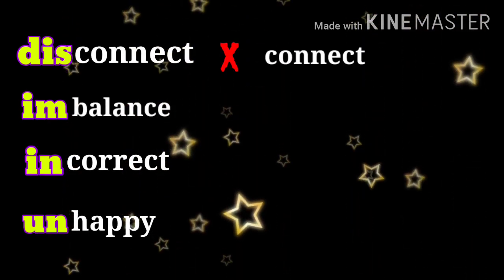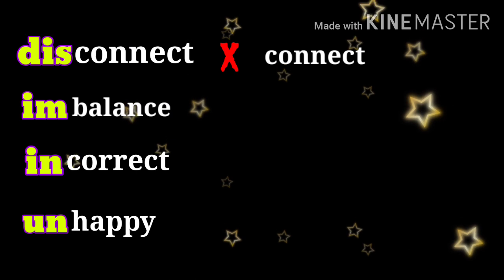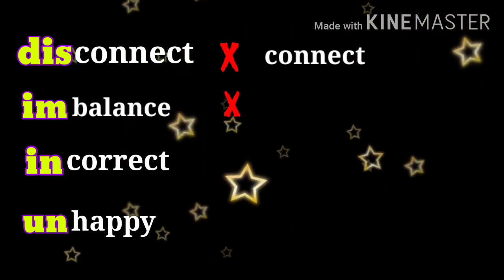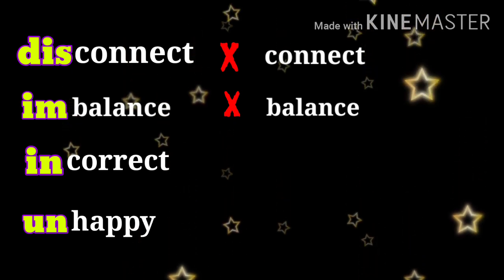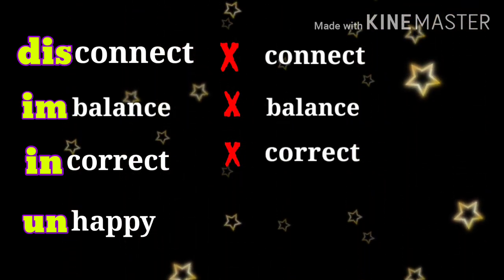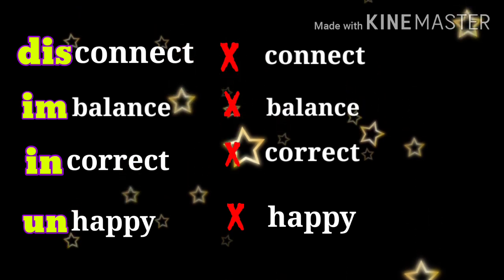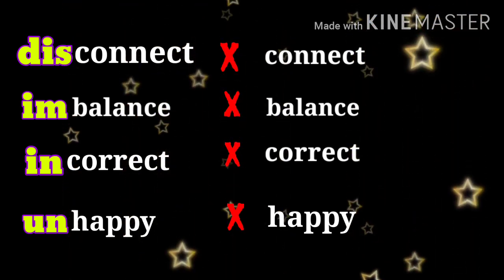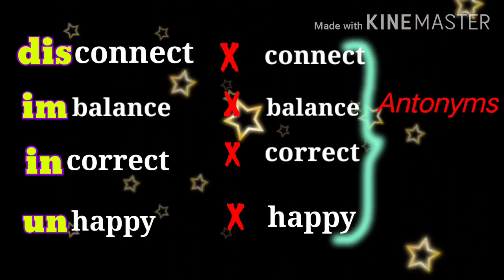CLASS 3- ENGLISH -LESSON 3-MODULE 3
Prefixes & Antonyms